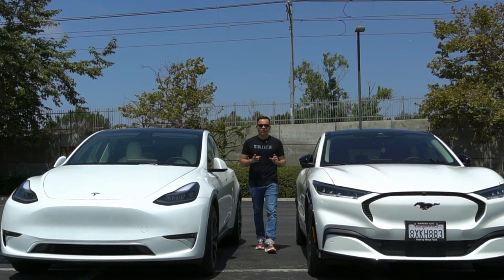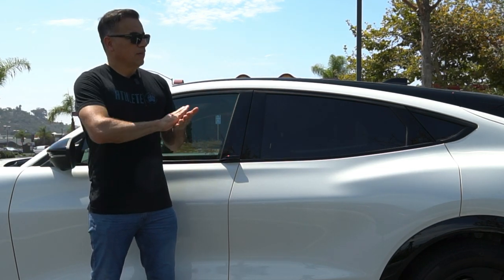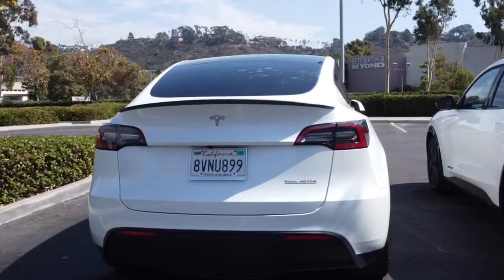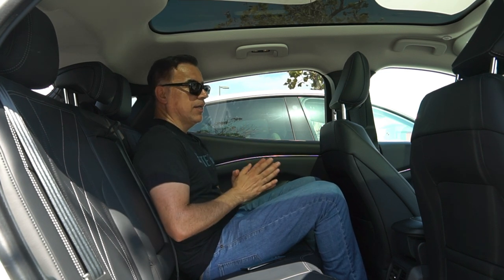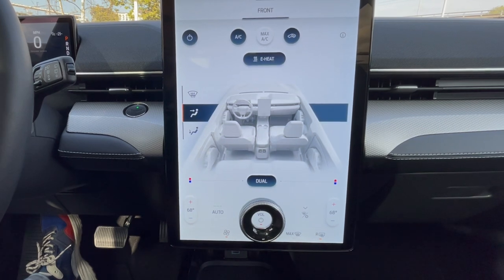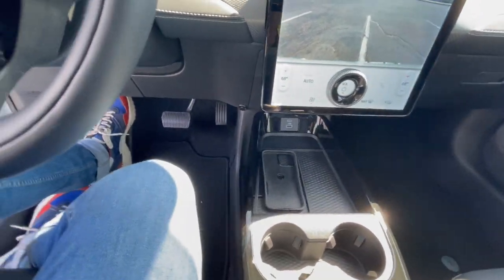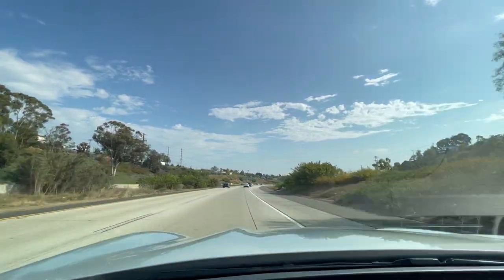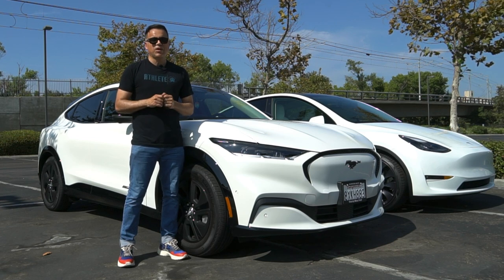FORD MUSTANG MACH-E Review. Better than the Tesla Model Y?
Today I'll be comparing two of today's  most popular electric crossovers. The Tesla Model Y and the Ford Mustang Mach-E. The Mustang Mach-E I present you is the California Route 1, it sits below the Mach-E GT but above the Mach-E Premium, at least price wise. Subs constantly ask me how I feel about comparing The Mustang Mach E vs Tesla Model Y so I decided to get my hands on this Electric Mustang to give you my honest opinion.

In my review of my Tesla Model Y Performance I told you I don't find the front end too attractive.That is not the case with the Mach E as it has accent lines that remind you of the Mustang and that is a good thing. In the front end area I believe the Mach E to be the winner. I like and prefer the Dash to axle ratio of the Mustang Mach E over the one of the Model Y.  I also prefer the aesthetic appearance of the full LED headlights of the Ford Mustang Mach E. They both provide excellent illumination when driving at night, but I prefer the look of the ones on the Mach E.
Exterior dimensions are almost the same size: The Mach E is 185.6" long, The Model Y is 187.
I like the painted cladding of the Mustang Mach E, a feature you won't find on any trim level of the Tesla Model Y
Ground clearance (bad for a crossover)5.8" Mach E 6.6" Model Y
I prefer the wheel and tire choices of the Model Y, its base model has 19x9.5 rims while the Mustang Mach-E 18 comes with anemic 18's."
I don't care about the door handles of neither vehicle but I dislike the Mustang Mach E's less.
Rear ends, I like the rear end of the Model Y better, it appears to be wider because of how the roof lines tuck in.  However, I prefer the taillights of the Mustang Mach E: 3 lamp all LED  better sequential lights than the Model Y.
Rear window wiper: Mach E has one, the Model Y doesn't.
Hardly any Ford logos anywhere on the Mach E, contrary to the Model Y that has no nameplates, only Tesla Logos throughout.
Mustang has a privacy cover, the Model Y doesn't
Cargo capacity: 29.7 cu ft Mustang 35 cu ft Model Y (estimated)
Interior: Seating position, very good both vehicles. Both cars seat 4 comfortably, and a fifth one uncomfortably.
visibility: the rear window on the Mach E offers better visibility.
Interior room, very similar. The seats are more comfortable on the Model Y, has heated seats front and back, the base Mustang Mach E doesn't. The Model Y rear seats recline, the Mach E's don't.
Steering wheels: I prefer the fit and finish of the Model Y's.
Center Screens: The Model Y's is faster but it doesn't have Apple CarPlay or android auto. The stock sound system on the Model Y is way better than the one on the Mustang Mach E and that many other premium brands' even in their upgraded versions.
The Ford Mustang Mach E has more physical controls so the drive may be less distracting than that of the Tesla Model Y.
The Mustang Mach E has a 360 camera, the Tesla Model Y doesn't.
I prefer the Autopilot system in the Model Y, more precise. I also prefer the single pedal driving of the Model Y than that of the Mach E.
Center consoles: I prefer the cleaner look of the Model Y. The Model Y has 2 cordless charger pads, the Mach E only 1.
 Interior designs: I prefer the interior of the Model Y BUT the Mach E has a center small screen that I wish the Model Y had.
The carpet on the Mach E is nicer than the one on the Model Y but the rest of the materials I prefer the quality of the Model Y.
the cabin of the Mustang Mach E has less road noise but more rattles and squeaks than that of the Model Y. I also noticed some minor wind noise in the Mach E that my Model Y doesn't have.
Motors displacement (basic entries) Mach E 266 hp/317 lb-ft Model Y 384 hp/376.
Battery: Mach E 68 kWh Model Y 75 kWh
Range: Mach E 211 miles and up to 300 depending on battery pack. Model Y 326 Long Range, 303 Performance
Paint color choices: 5 Tesla Model Y, Mach E 6.
Trim level choices:  Model Y: Extended Range, Performance
                                   MachE 4: Select, Premium, California Route 1, GT
Price: Basic Model Y starts at $53000
           Basic Mach E starts at $43000 (qualifies for the Federal Tax Credit of $7500
(Comparatively equipped the Model Y and the Mustang Mach-E are about the same price)
I omitted these stats on the video because it got too long.

Use my referral link to receive 1,000 FREE Supercharger miles with the purchase and delivery of a new Tesla car, or earn a $100 award after system activation by purchasing or subscribing to solar panels